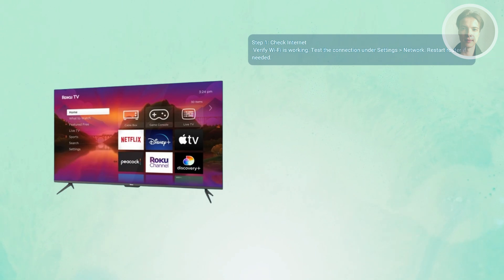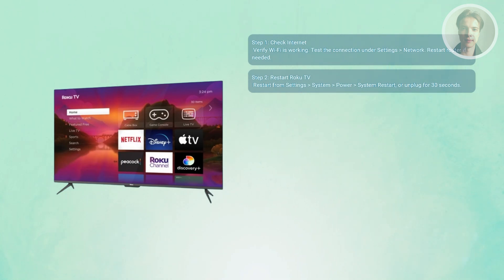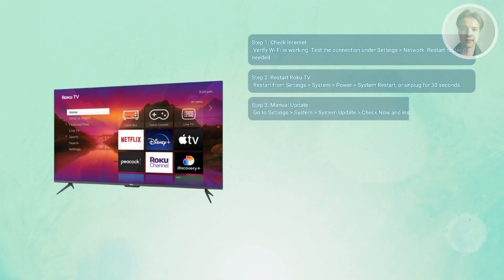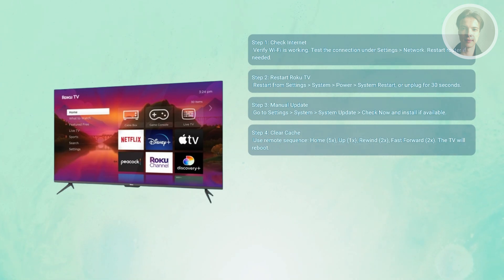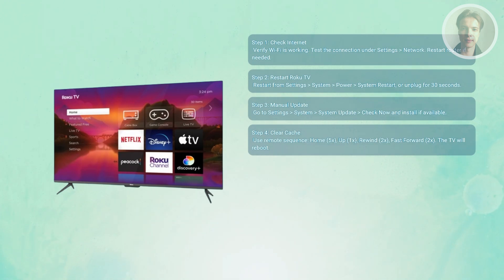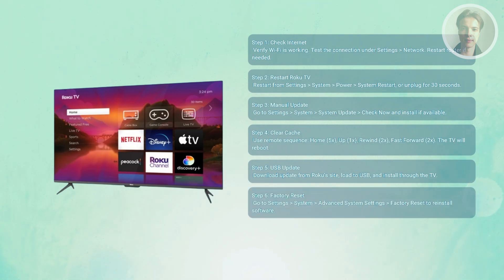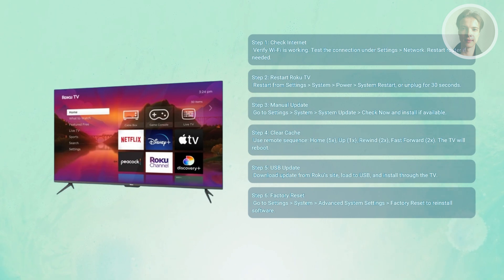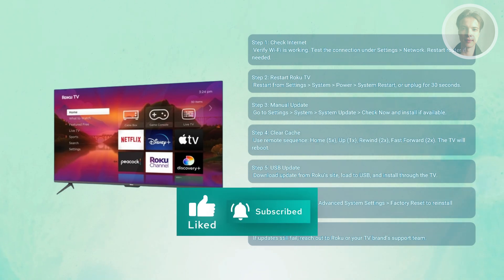How To FIX Roku Tv Won't Update Software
If you want to be able to fix a roku tv that won’t update its software, then this video will be perfect for you!